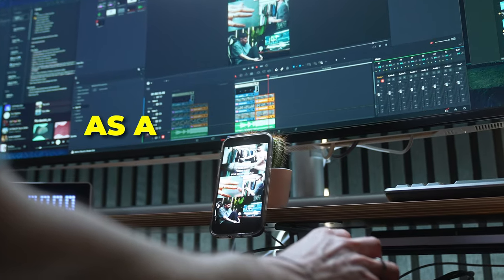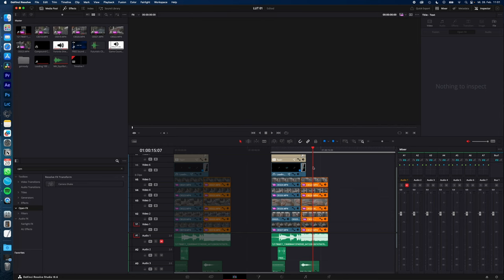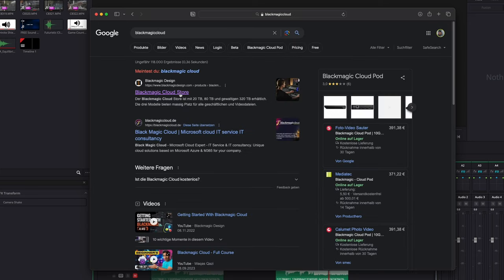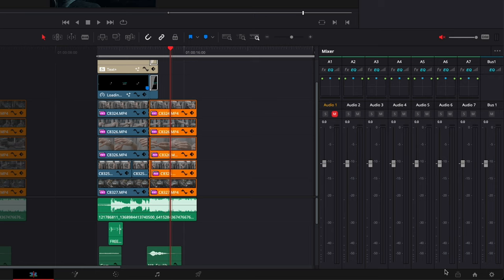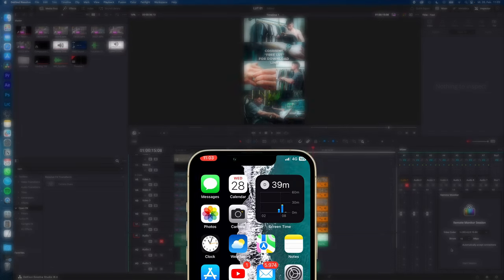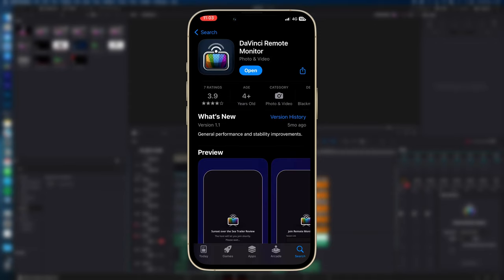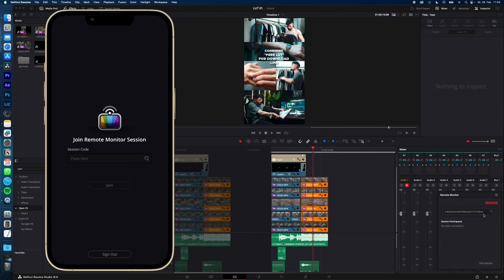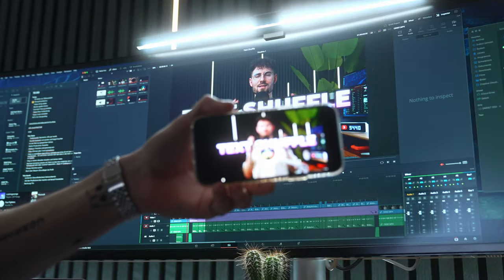USE your PHONE as MONITOR in Davinci Resolve 18 | Dual Screen Editing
how you use your phone or tablet as a reference monitor so you can see while editing how your video and color grade will look on the end device especially when you editing for social media.